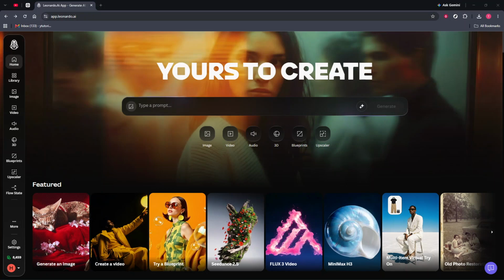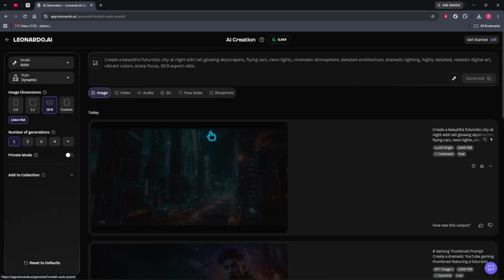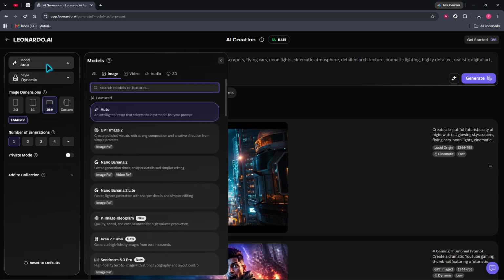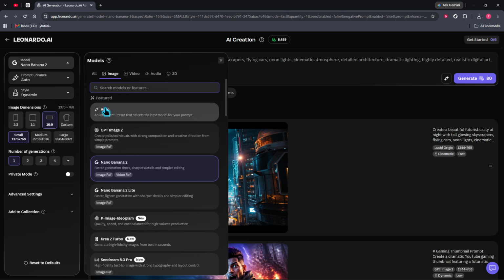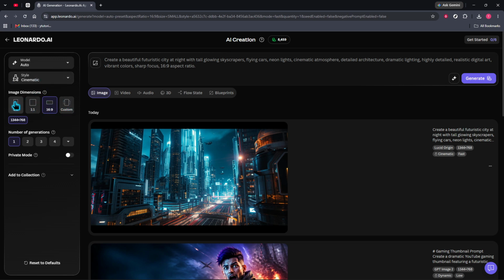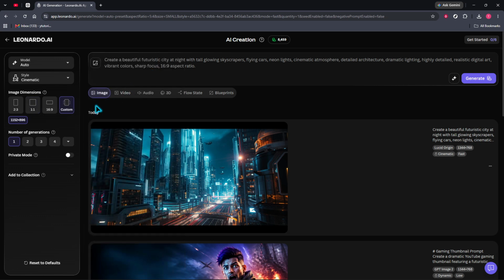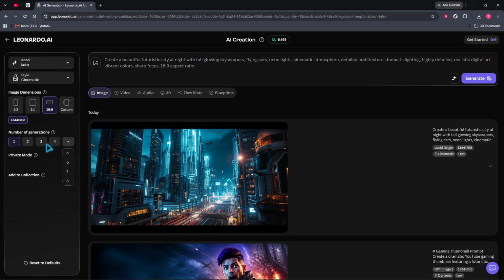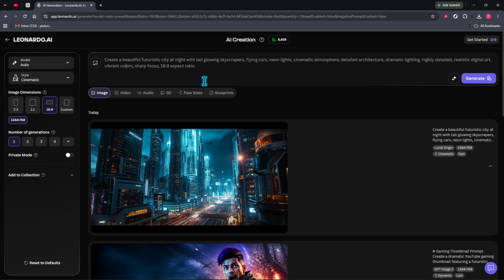How To Generate An Image With Leonardo AI Desktop [2026 Guide]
How To Generate An Image With Leonardo AI Desktop